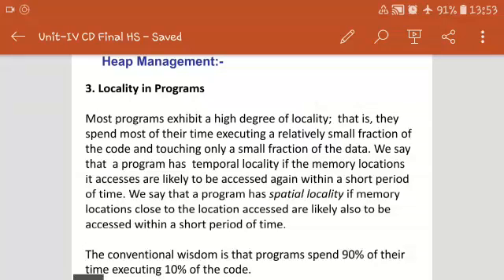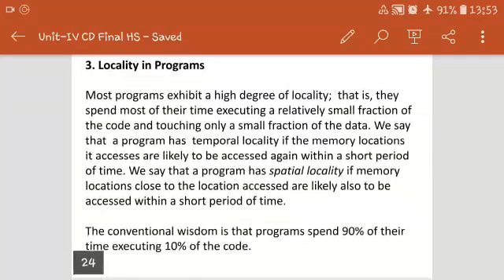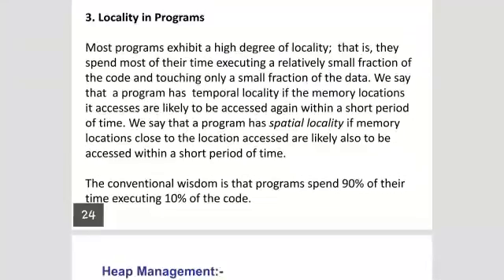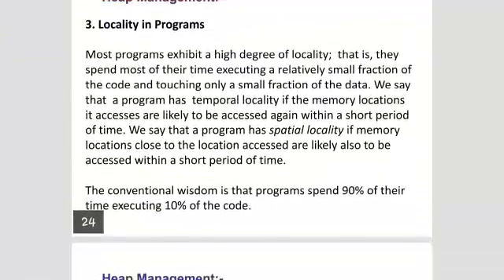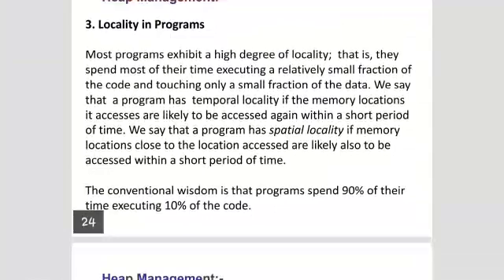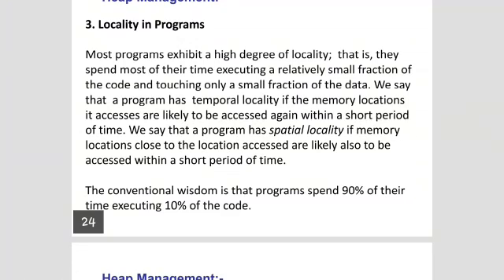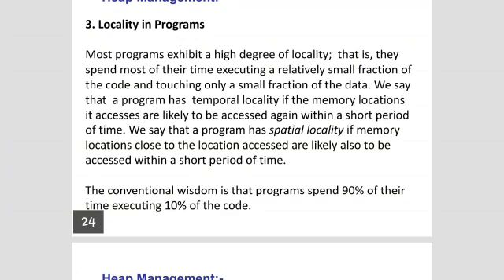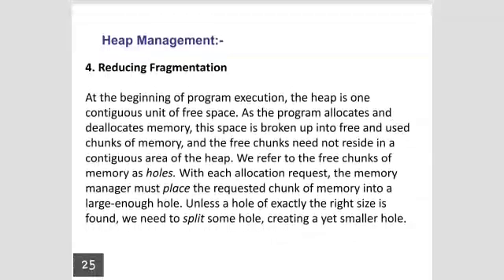CD- Compiler Design-BE CSE-IT- Locality in the Programs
Locality in the Programs